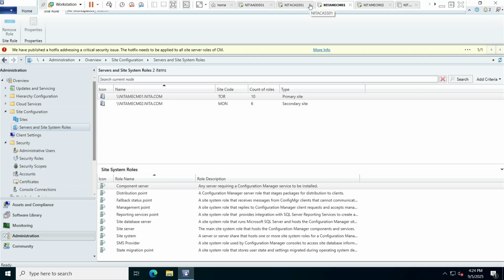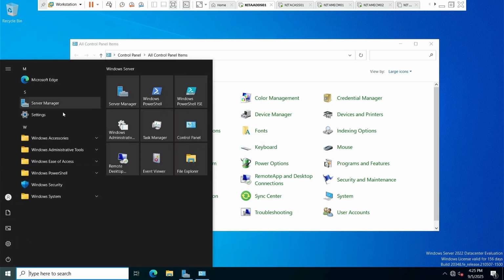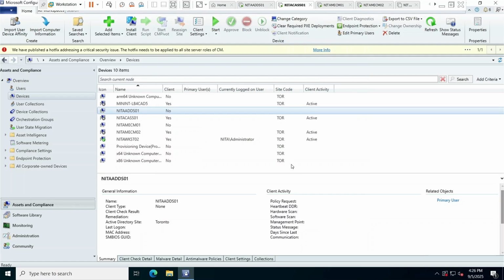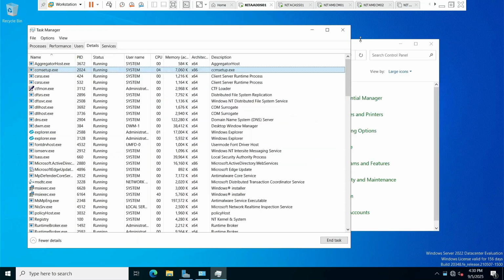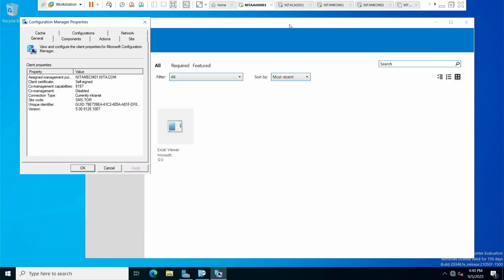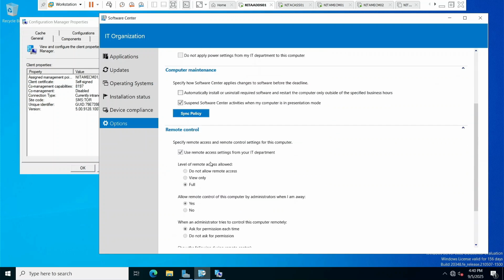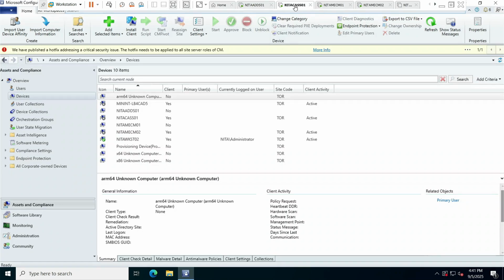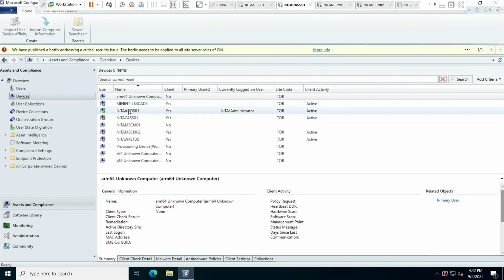MECM Client Explained - Install, Health and Troubleshooting - Module 05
Welcome back to the Microsoft Endpoint Configuration Manager (MECM) series by NetSoft IT Academy. In this episode, we dive into the MECM Client, the core software agent that enables device management, policy enforcement, inventory collection, and compliance reporting across your organization.

The MECM client acts as the bridge between the MECM infrastructure and endpoint devices. Without this client, a device cannot be managed and is considered unmanaged. Understanding how the client works, how to deploy it, and how to keep it healthy is essential for any MECM administrator.

In this video, you will learn:
• What the MECM client is and why it is critical
• Supported operating systems (Windows 10, Windows 11, Windows Server)
• Why Microsoft recommends Intune for macOS and non-Windows devices

*Different client installation methods, including:*
• Client push installation
• Group policy (gpo) deployment
• Manual installation using ccmsetup.exe
• Installation during imaging or golden image deployment
• Software update point (WSUS-based installation)

*Key client components and actions such as:*
• Policy retrieval and evaluation
• Hardware and software inventory
• Compliance reporting and status updates

*How to monitor and troubleshoot client health, including:*
• Client logs (CCMExec.log, PolicyAgent.log, ClientIDManagerStartup.log, and others)
• Configuration manager control panel applet
• Client health dashboard in the MECM console
• Client notification and repair actions
• A step-by-step demo of pushing the MECM client from the primary site
• Understanding how replication works between the primary site and CAS during client installation

By the end of this video, you’ll have a clear understanding of how the MECM client works, how to deploy it correctly, and how to troubleshoot common issues in real enterprise environments.